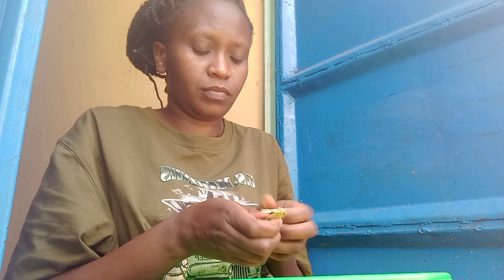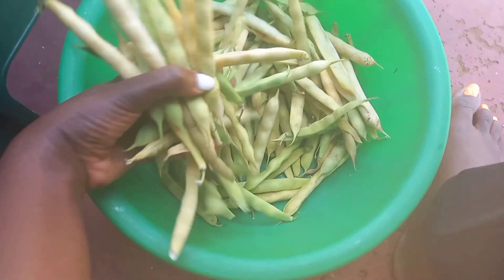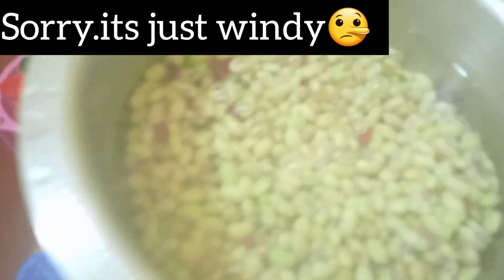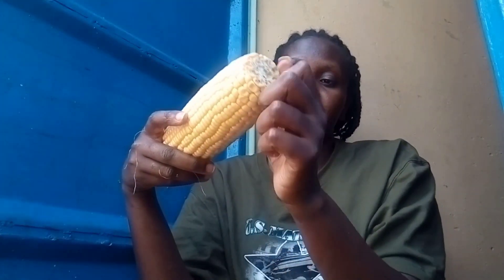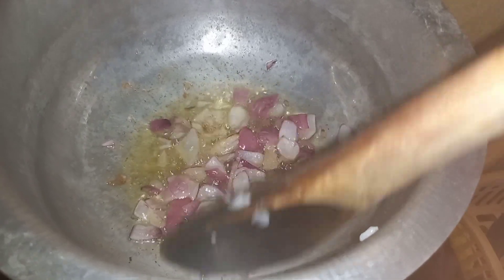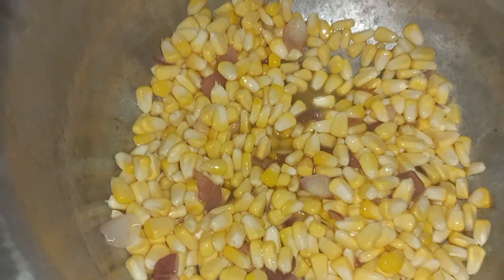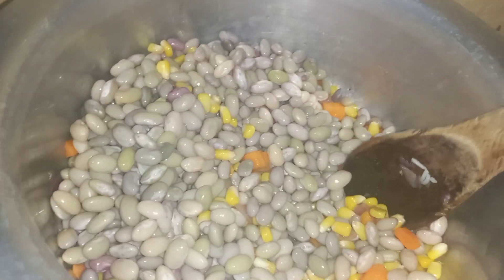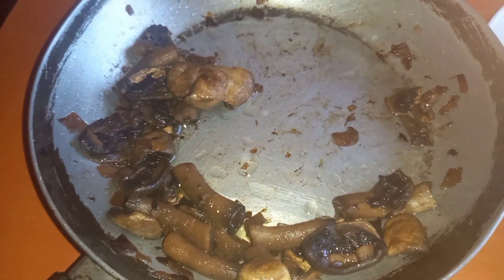African Village Life//How To Cook Healthy African Vegetable Rice.corn.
Hey family. Thanks alot for supporting my channel to this far.

Musician:@iksonmusic.